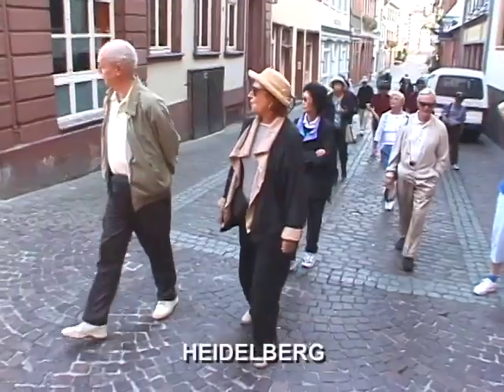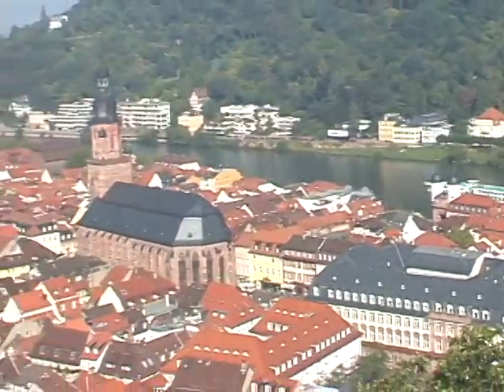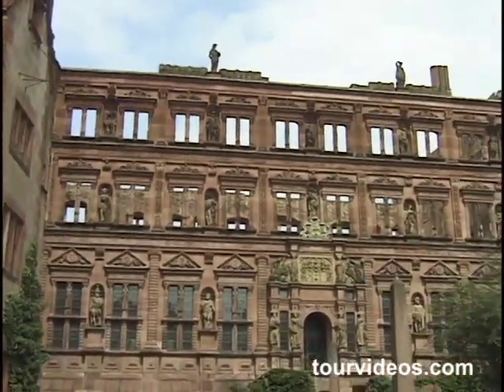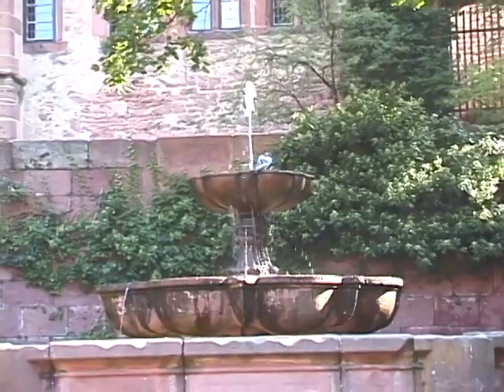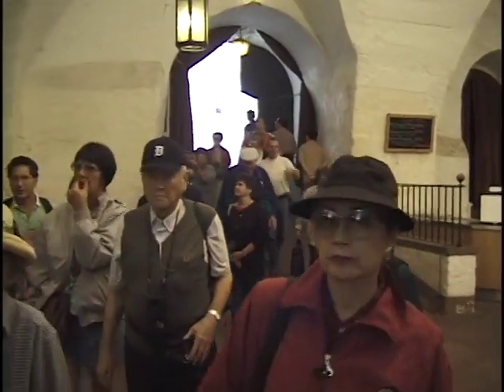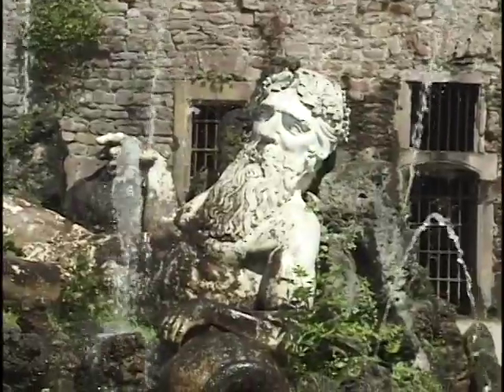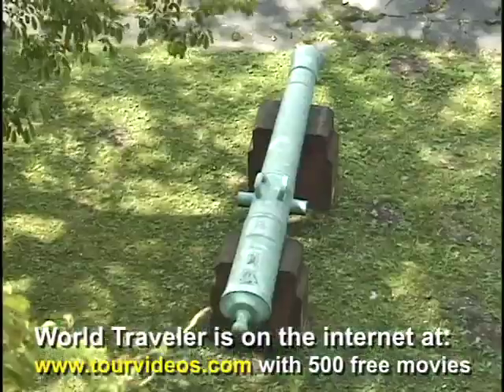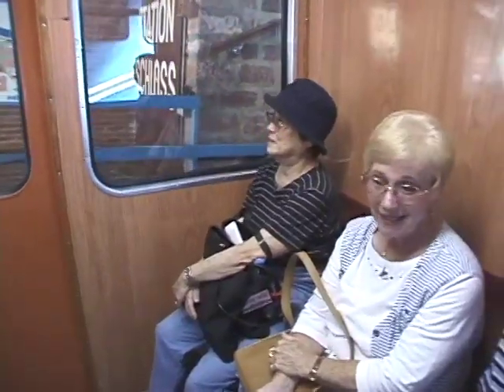Heidelberg00-2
Continuing our tour of Heidelberg up to the Castle on the hill overlooking the city, whose spectacular ruins and fortified walls bearing witness to the violent past of this region.  A walk along the Hauptstrasse includes lovely street performers, artists, sidewalk cafes and great restaurants.